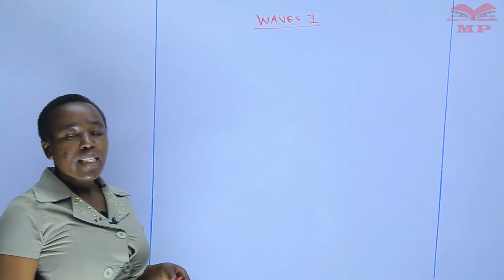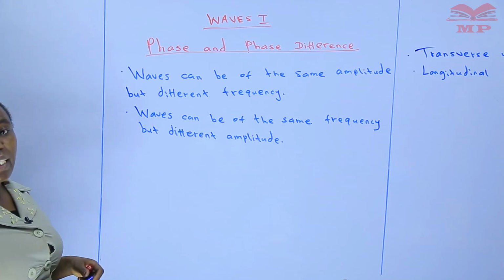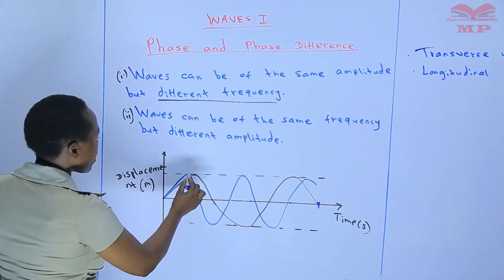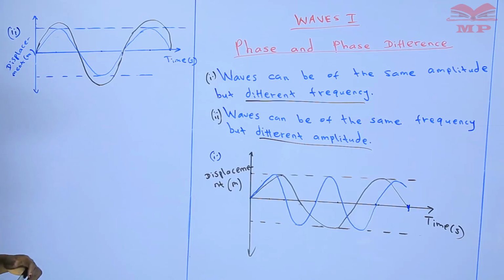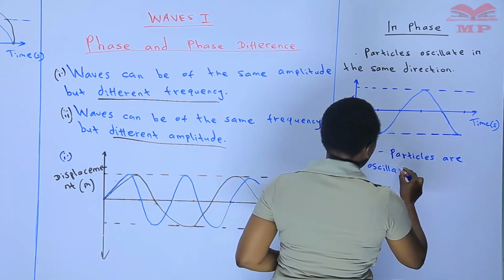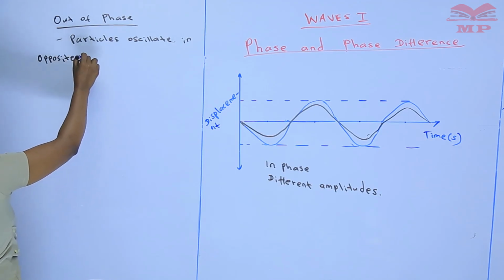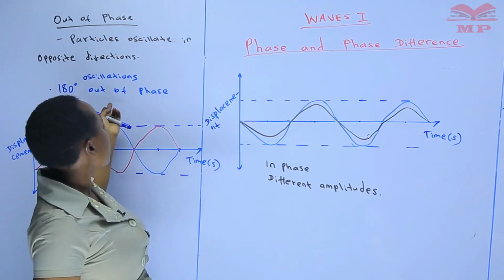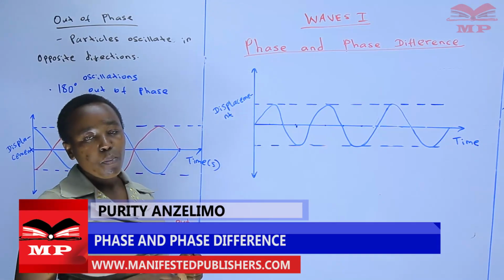PHYSICS FORM 2_WAVES 1_Phase and phase difference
🌊 Phase and Phase Difference | Physics Form 2 Lesson 4 ⚛️

Welcome to Form 2 Physics with Manifested Publishers! In this lesson, learners explore phase and phase difference in wave motion, learning how waves interact and how their relative positions affect energy transfer. Visual examples make it easy to understand these fundamental wave concepts.

📘 Key Topics Covered:

Definition of phase and phase difference

Phase relationship in transverse and longitudinal waves

Real-life examples of phase difference in waves

Applications in sound, light, and other wave phenomena

🎓 Best For:

Form 2 students under the Kenyan Secondary Curriculum

Teachers preparing learners for KCSE Physics

Learners studying wave behavior and interference

📚 Learn With Manifested Publishers:
Access video lessons, summarized notes, and KCSE revision kits for Physics from Form 1 to Form 4.

phase, phase difference, wave phase, physics form 2, wave interference, transverse waves, longitudinal waves, KCSE physics, manifested publishers